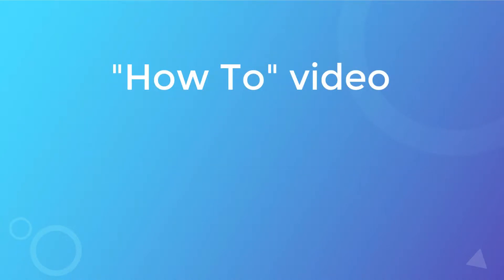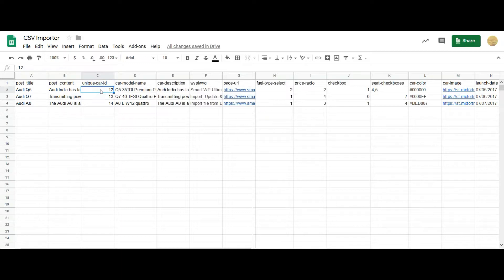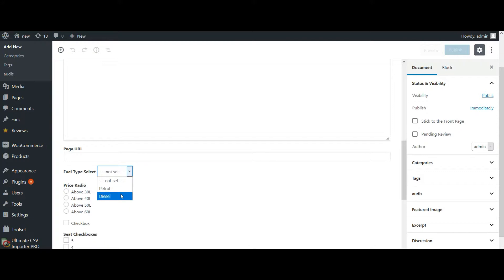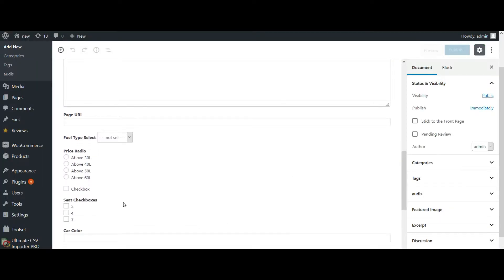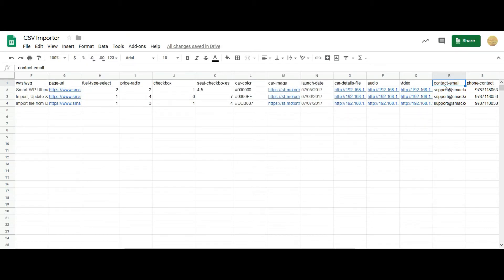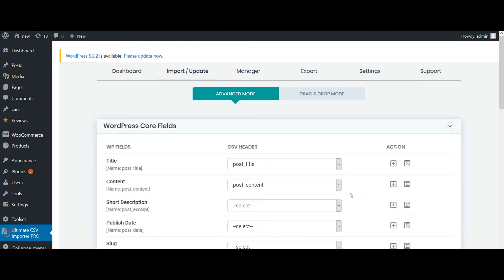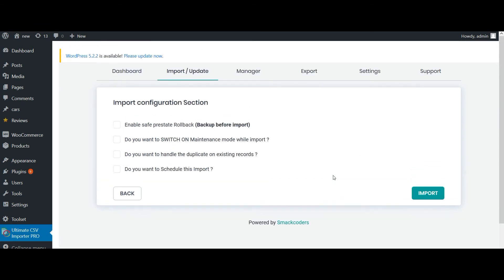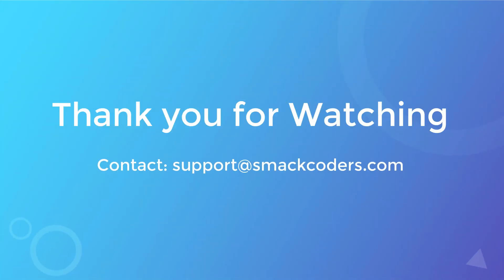How to Handle Types Custom Fields Import in WordPress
Learn how to seamlessly import Types custom fields data using the powerful WP Ultimate CSV Importer plugin.

In this tutorial, we walk you through importing custom field data created with the Toolset Types plugin into WordPress using a CSV file. Whether you're dealing with number fields, single-line fields, radio buttons, checkboxes, or image and URL fields, this guide covers it all.

Here’s what you’ll learn in this video:

✔️ How to prepare your CSV with Toolset Types custom field data
✔️ Supported custom field types: text, number, URL, radio, checkbox, color, images, video, date, and    more
✔️ Proper field formatting for checkbox/radio/select options
✔️ How to map CSV fields with WordPress fields using WP Ultimate CSV Importer
✔️ Handling external images and media links
✔️ Final verification of successful data import in WordPress

📽️ Chapters / Timestamps
00:00 Introduction
00:30 Preparing CSV with Toolset Types custom fields
01:15 Field value formats: number, text, checkbox, select, etc.
02:45 Uploading and mapping fields
03:30 Enabling external image import
04:00 Completing import and checking results

🚀 Try WP Ultimate CSV Importer now to save hours of manual work and streamline your content migration process.